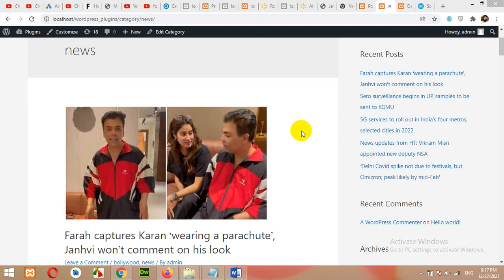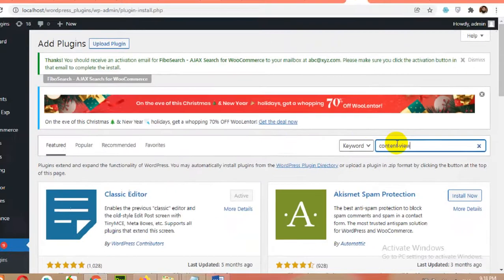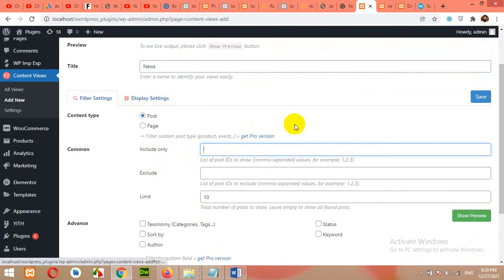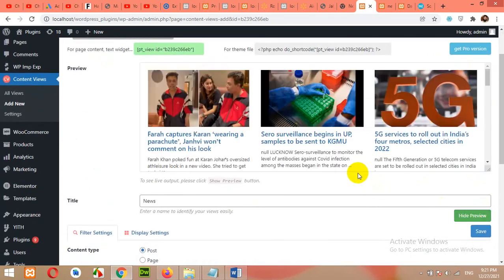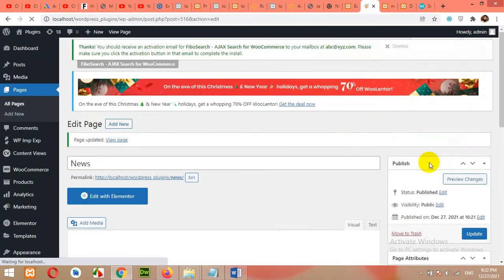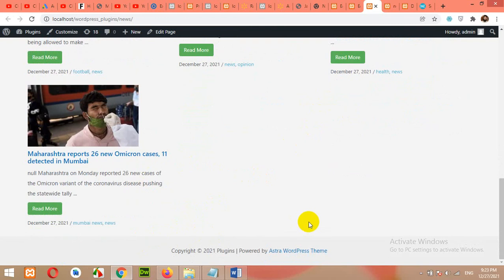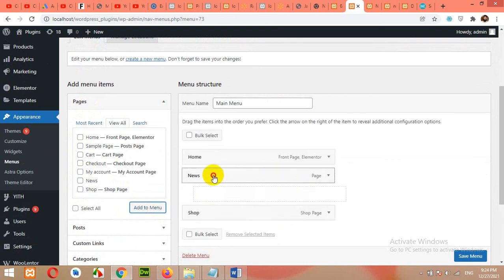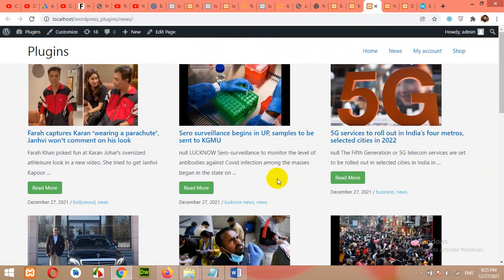How to Build News Grid Layout for Wordpress Website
New Grid Layout for Wordpress Categories, how to build news card without changing the theme.